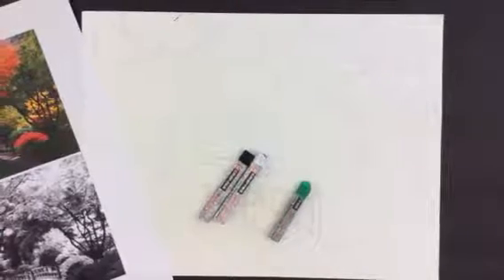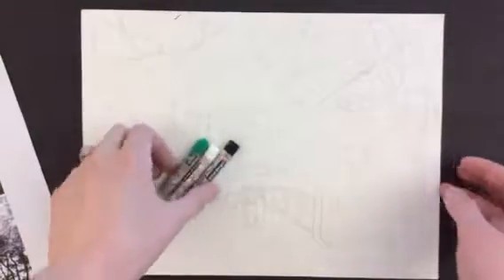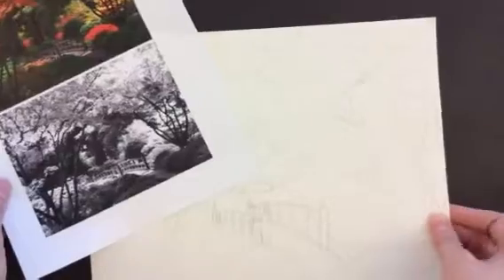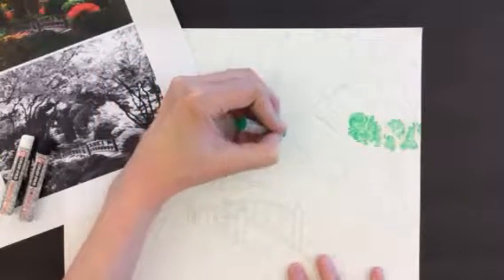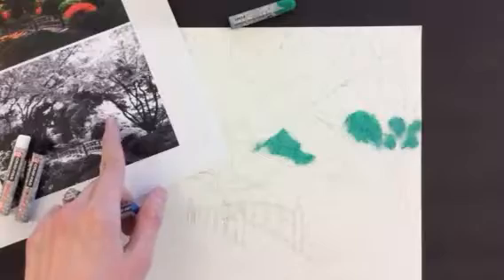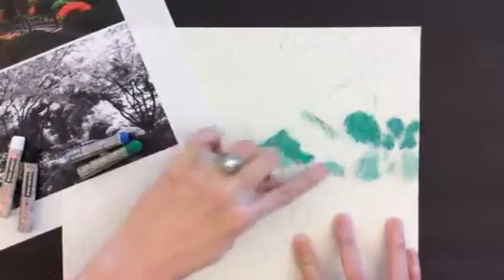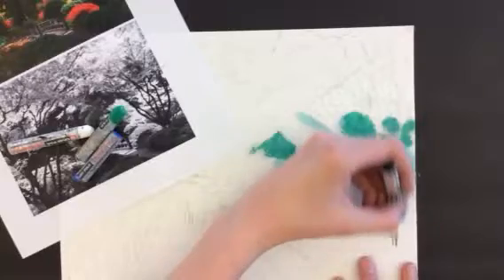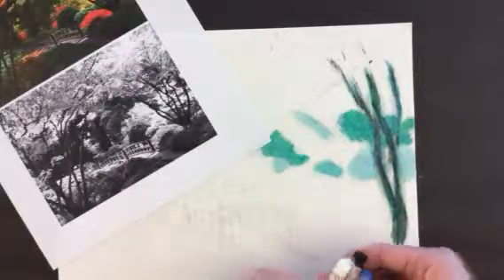Monochromatic color scheme with oil pastel